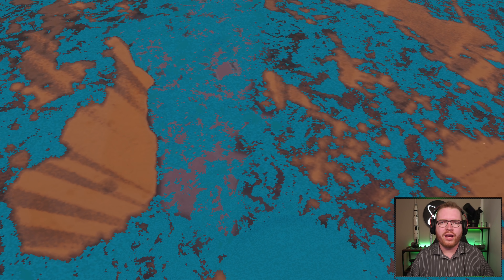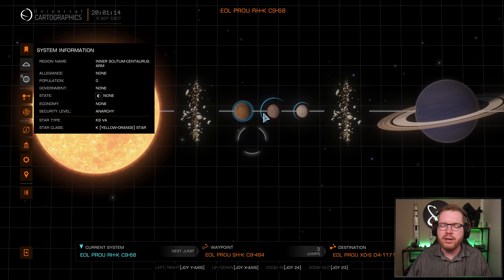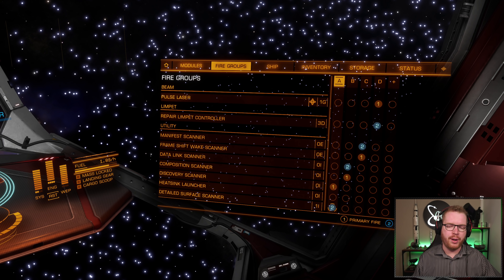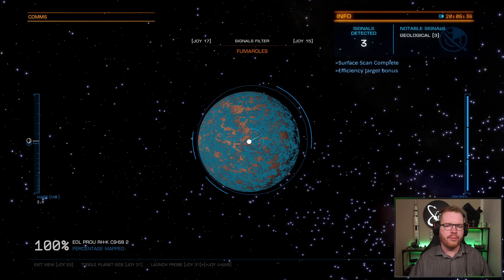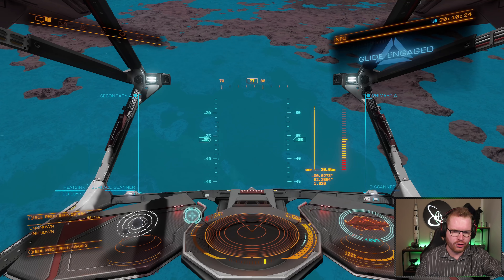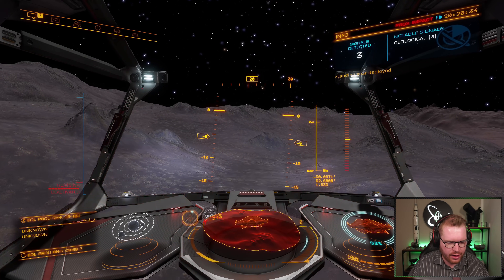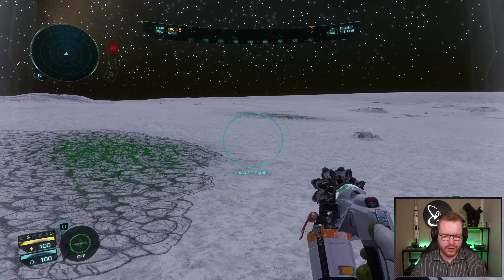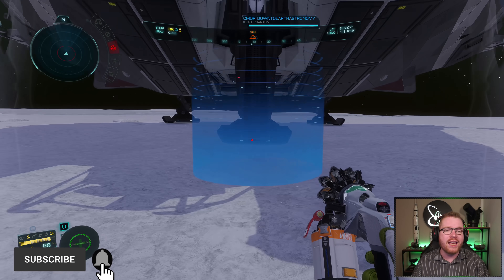How To map planets to find Exo-Biology in Elite Dangerous